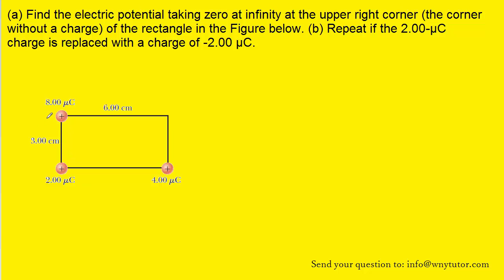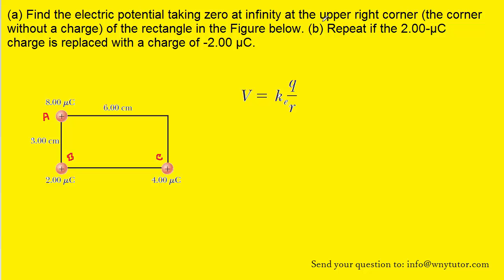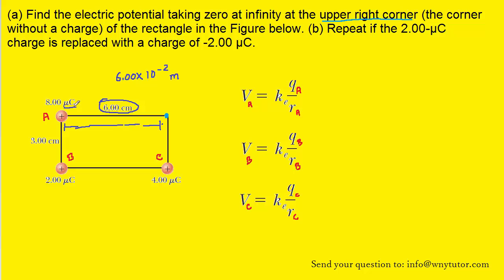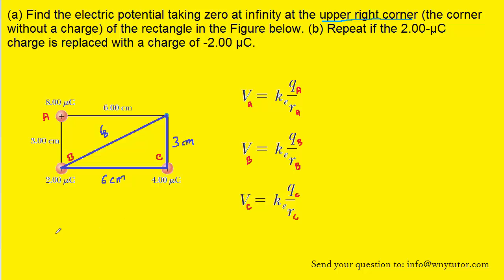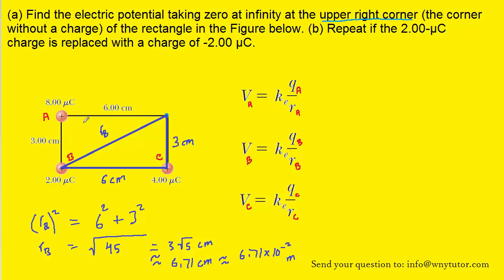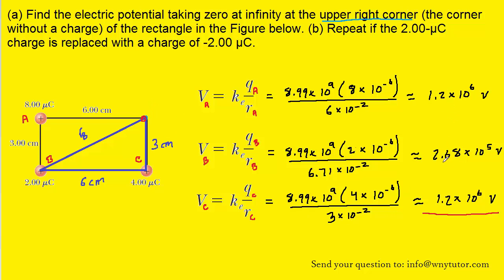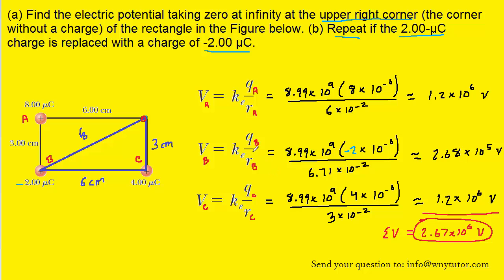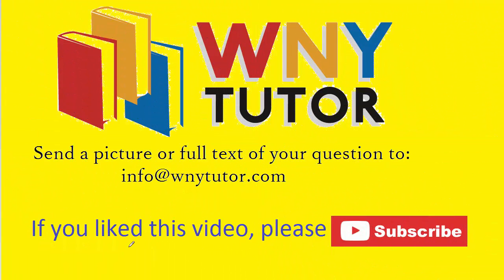(a) Find the electric potential taking zero at infinity at the upper right corner (the corner withou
(a) Find the electric potential taking zero at infinity at the upper right corner (the corner without a charge) of the rectangle in the Figure below. (b) Repeat if the 2.00-µC charge is replaced with a charge of -2.00 µC.